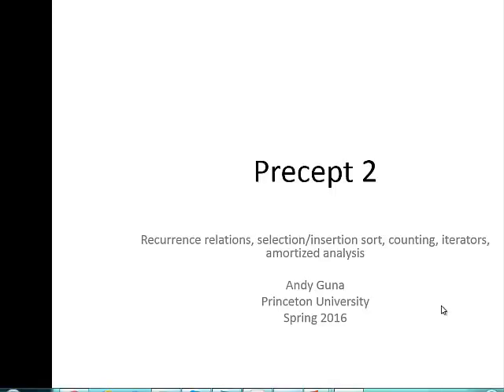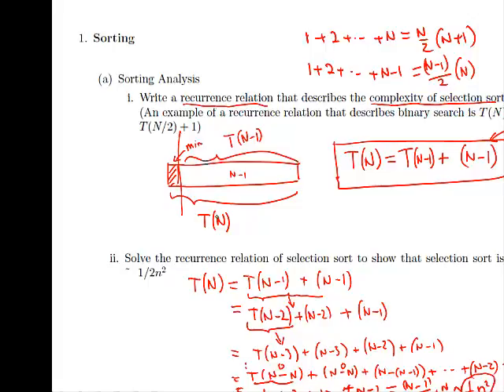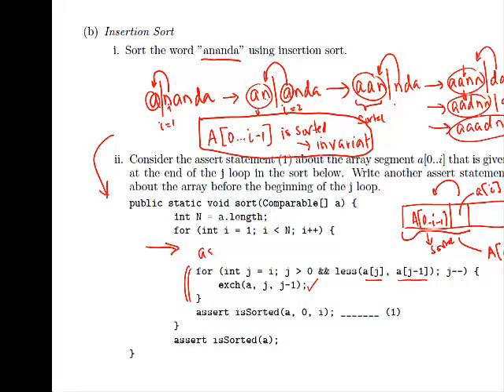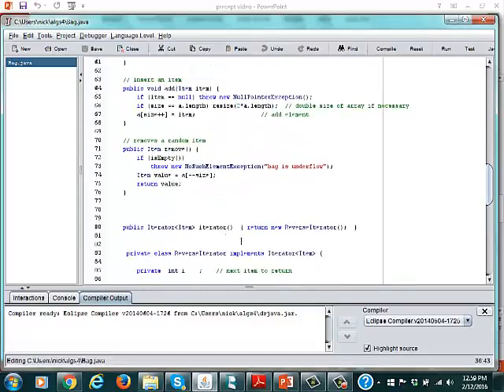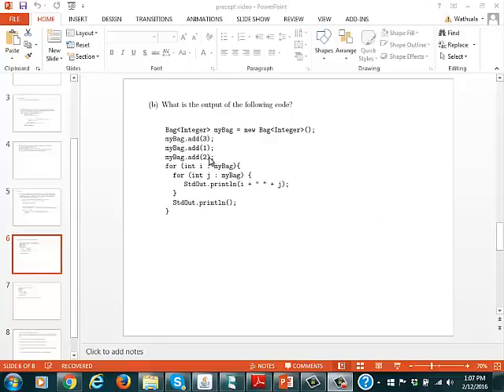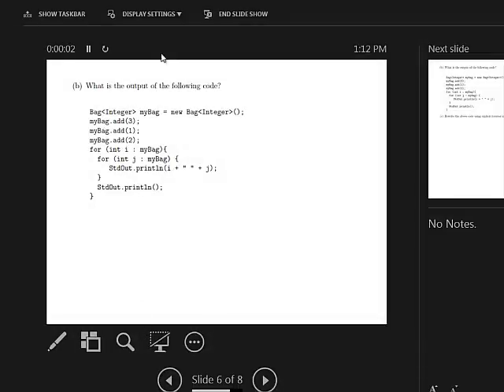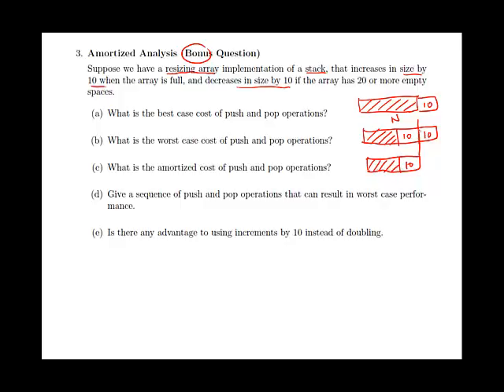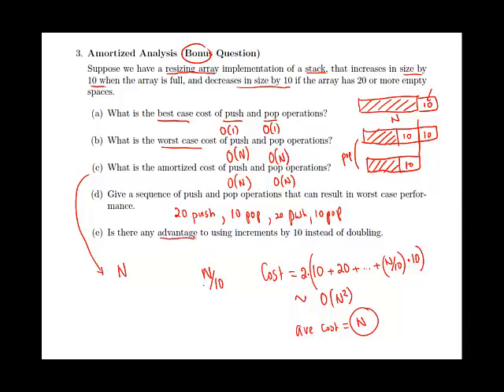recurrence relations, solving them, insertion sort and invariants, Iterators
This precept covers recurrence relations, solving them, insertion sort and invariants, Iterators and independent iterators. The content was covered at Princeton University in Spring 2016